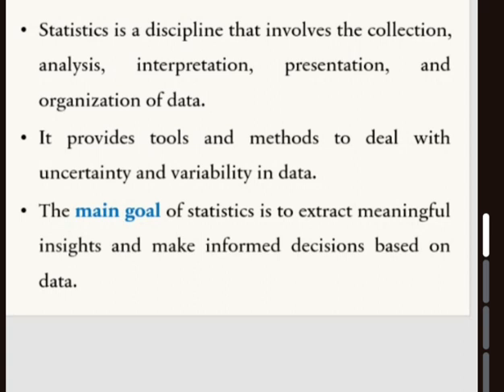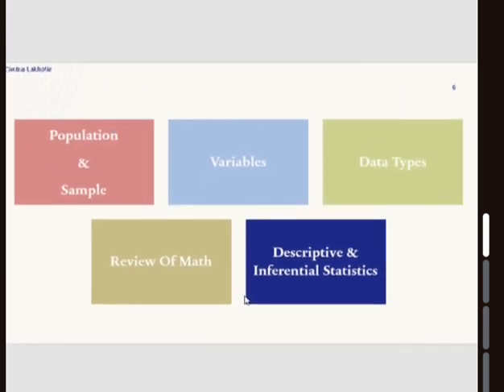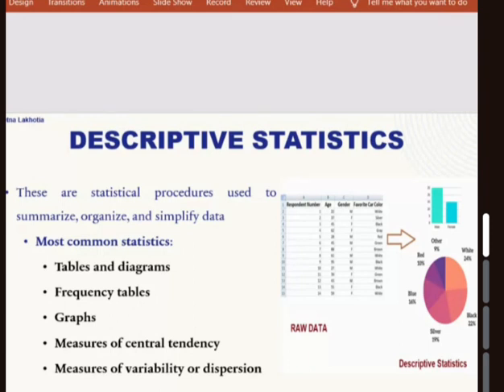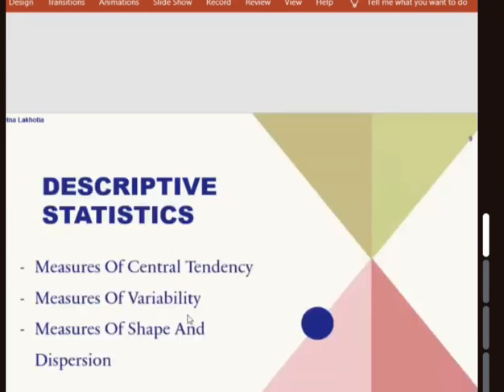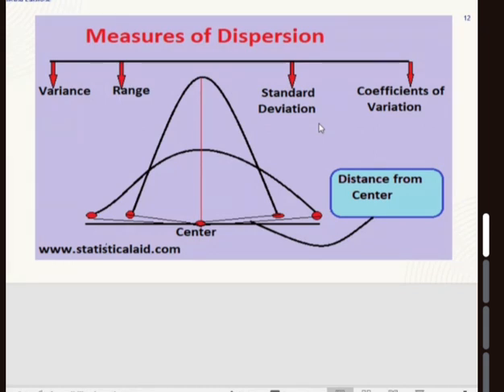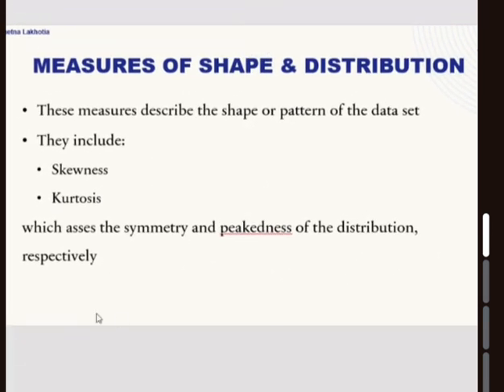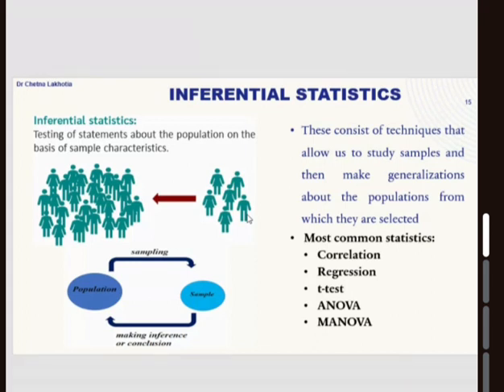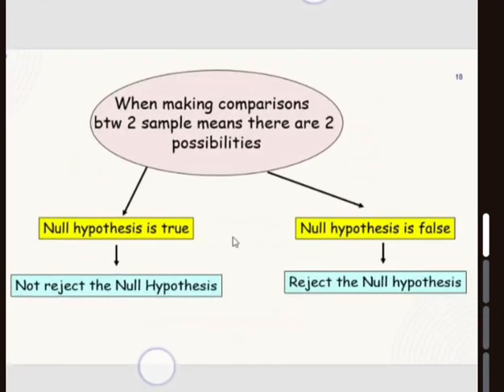Introduction to Statistics (सांख्यिकी का परिचय)